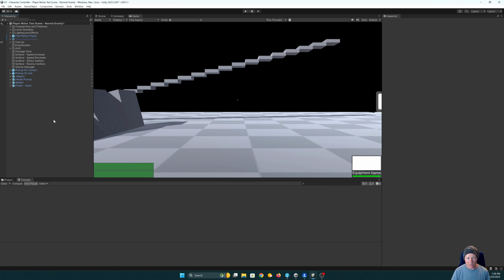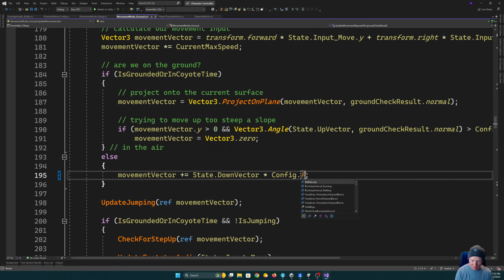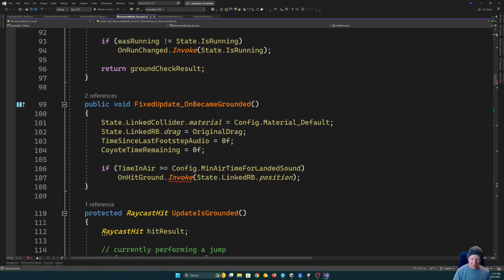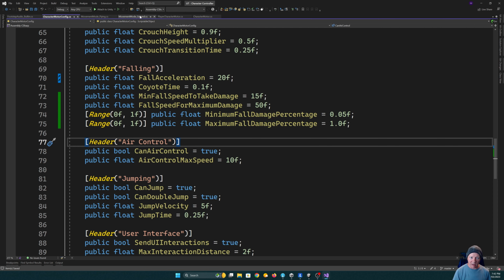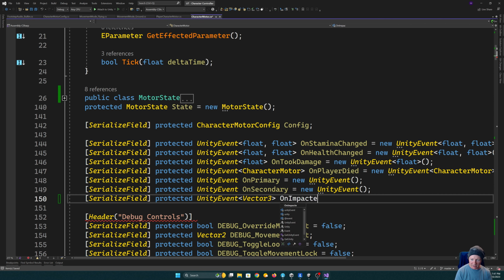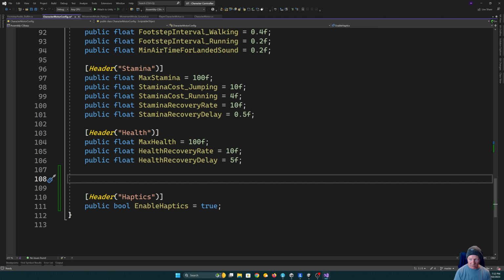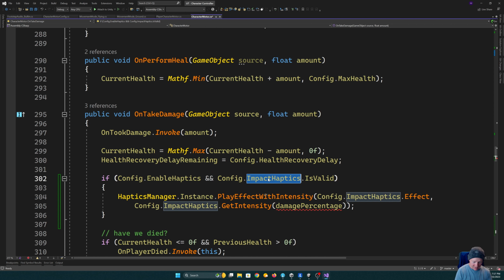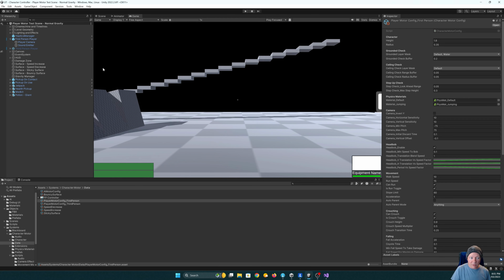Unity Tutorial: Character Controller (Fall Damage & Haptic Feedback)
In this next part of the Character Controller tutorial series we're going to add in support for fall damage, haptic feedback for damage/falling and some minor bits of cleanup.

🎞️ Chapters
00:00 Introduction
00:40 Haptics Manager Overview
03:00 The state of falling
04:00 Adding fall acceleration
08:10 Fall damage
23:00 Adding haptic feedback
31:30 Improving stair handling

➔ Grant Coble-Neal
➔ John Kenneth Douglas
➔ Kasper Enwall
➔ GnGr
➔ Tylah Heil
➔ James McCarthy
➔ Kalvin Pearce
➔ rumu
➔ Seriphis
➔ SiliconOrchid
➔ Brian Smith
➔ Callan Syratt
➔ tebzly